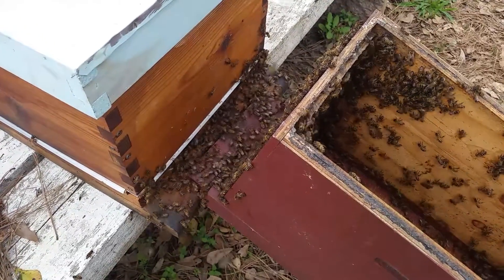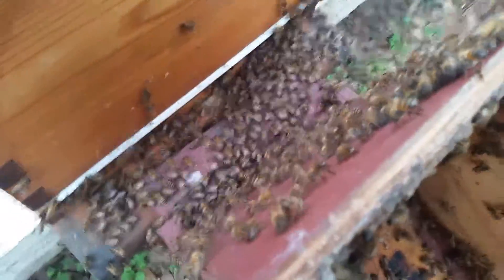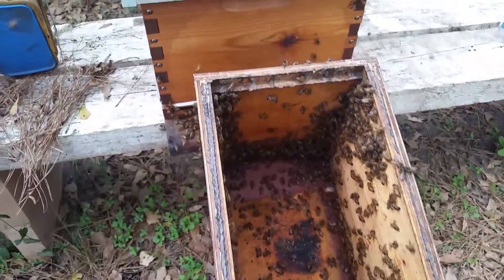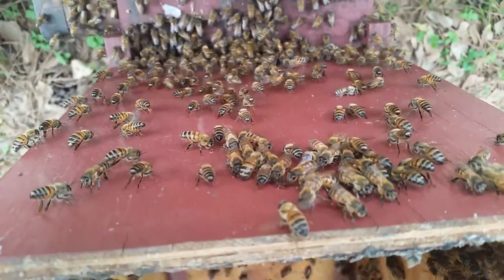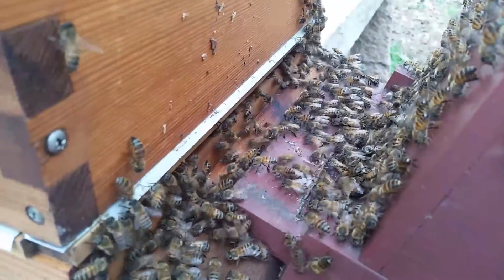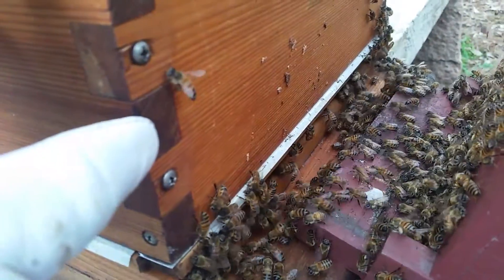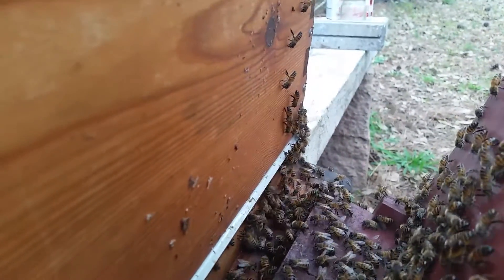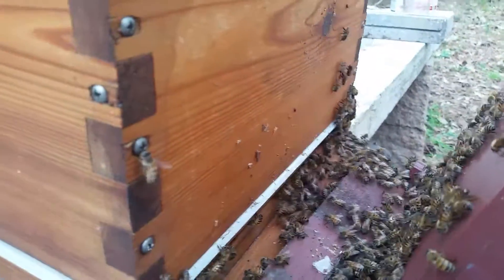Beth and Micky's nuc installation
Installing a nuc for a customer. Showing off my favorite part - the bee march.